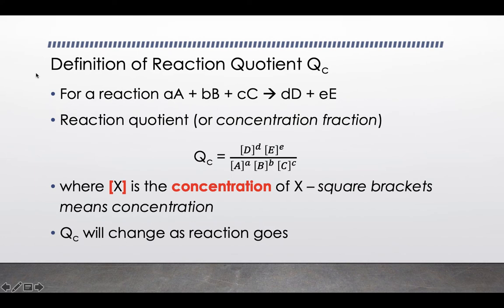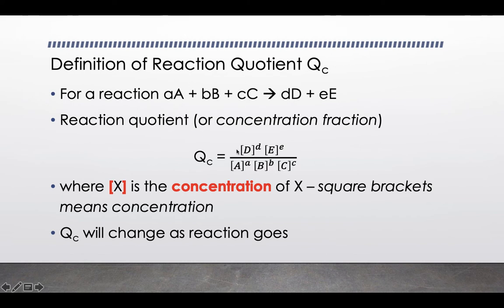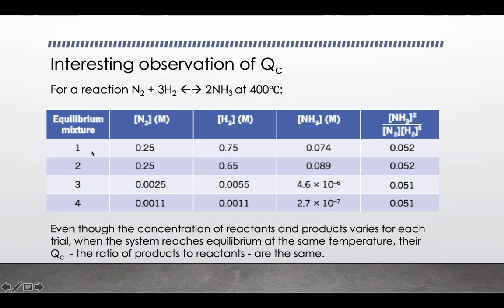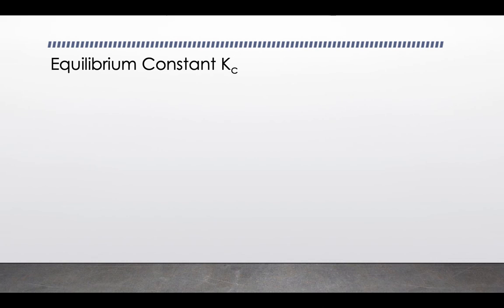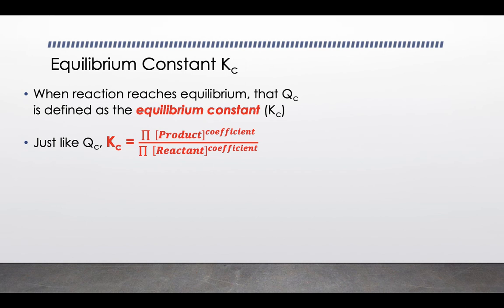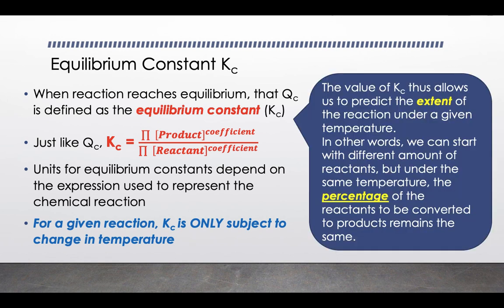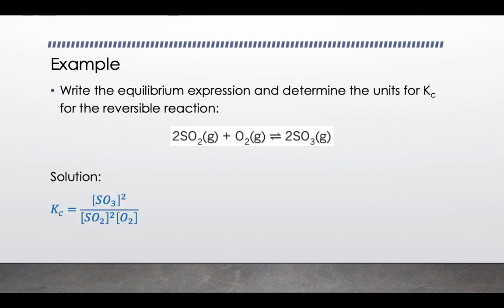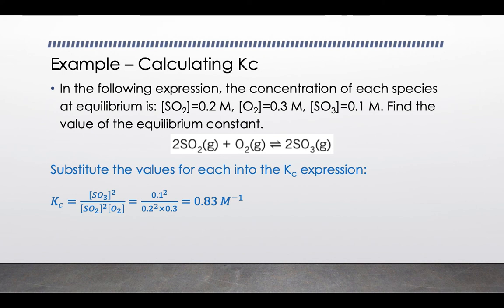Ch8 2a Introducing Kc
Equilibrium Law
00:43 reaction quotient
02:24 From Qc to Kc
06:58 Example